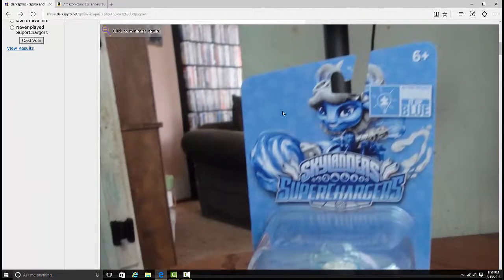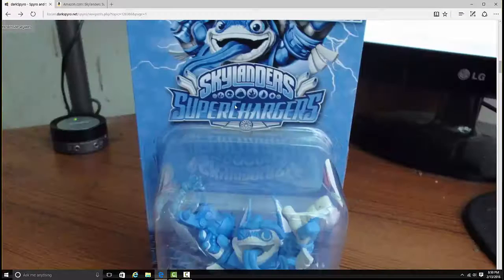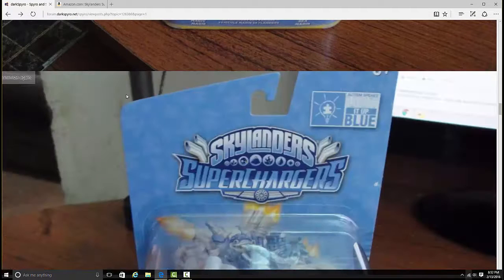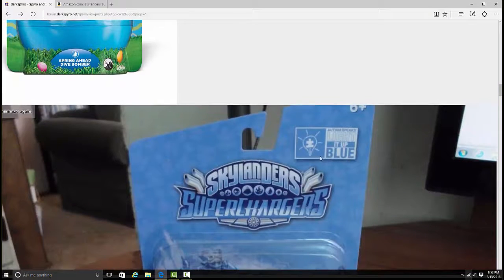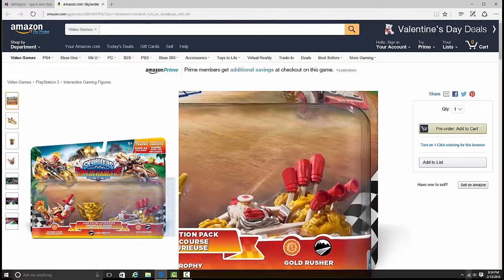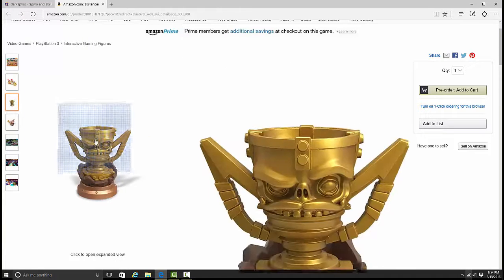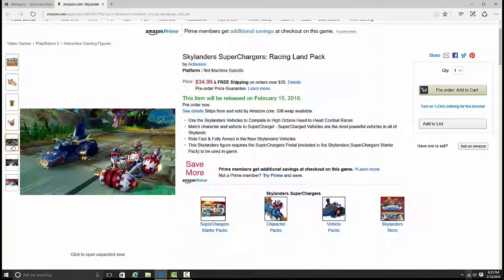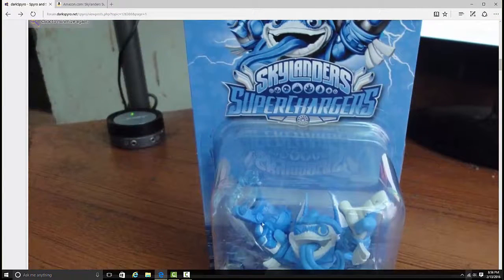Power Blue Pics and Land Racing Pack Release Date